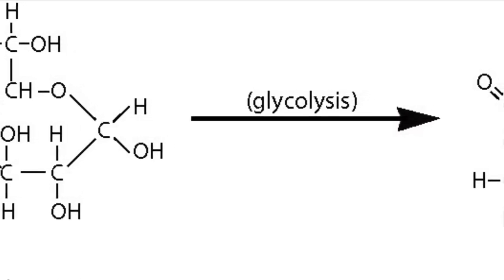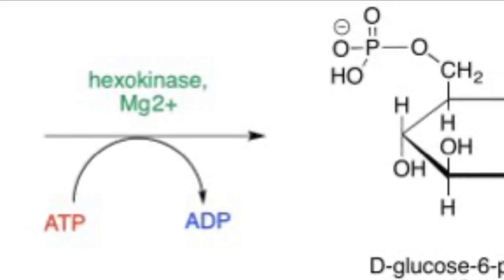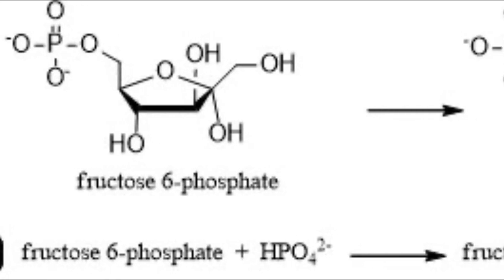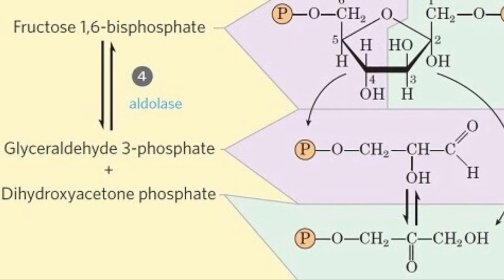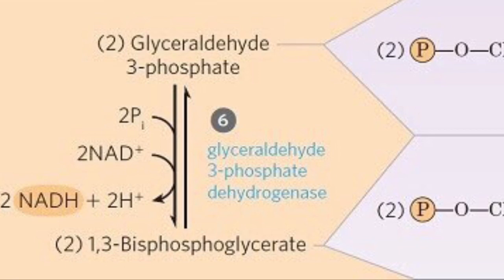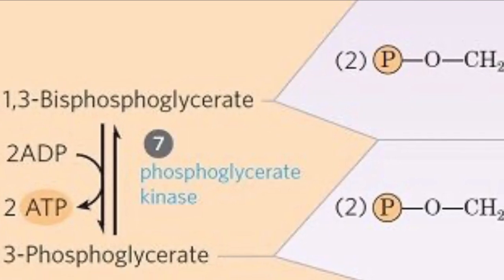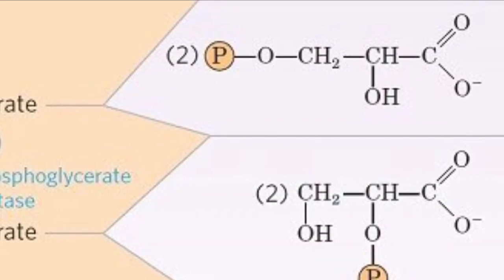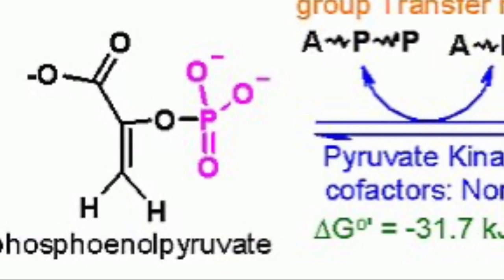Glycolysis for science class